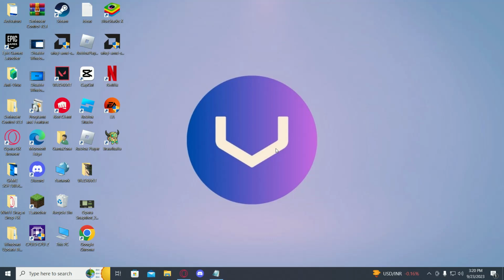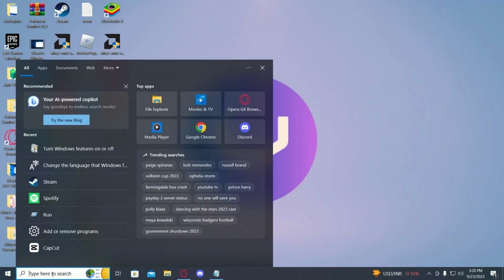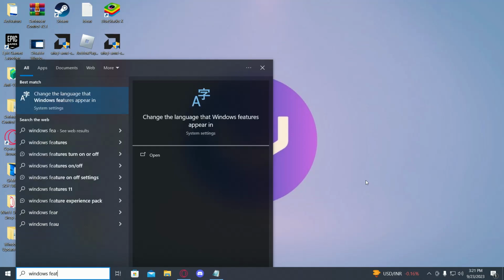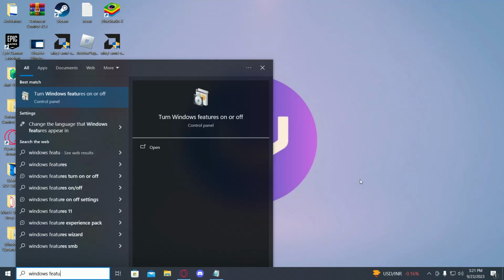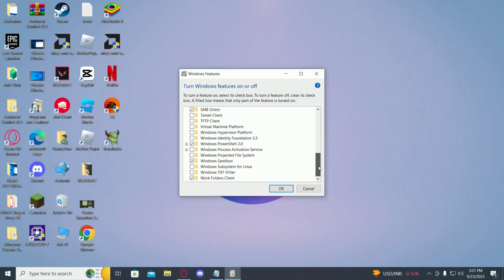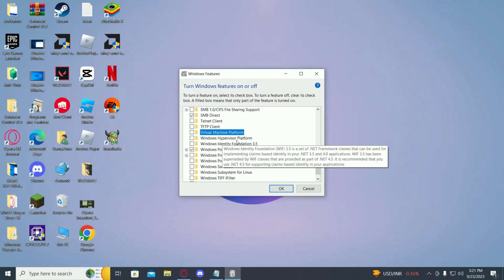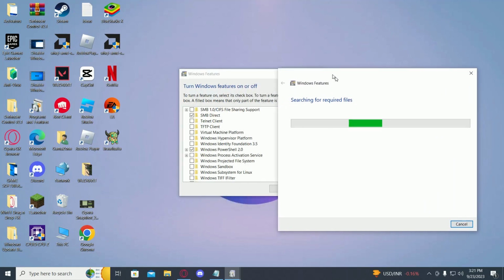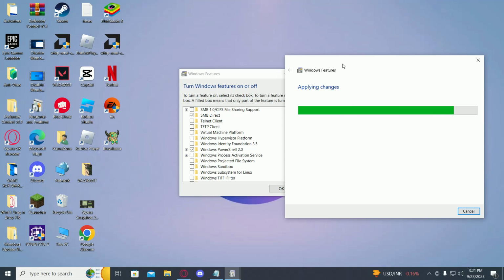How to Fix BlueStacks Performance Warning | BlueStacks Currently Limited to Using 1 CPU Core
Are you encountering performance issues with BlueStacks, and seeing the frustrating "BlueStacks currently limited to using 1 CPU core" warning? 😫 Don't worry, we've got the solution you've been searching for! 💪🔧

In this informative video, we'll walk you through the step-by-step process to fix the performance warning in BlueStacks and unlock its full potential. 🚀💻 Say goodbye to laggy gameplay and sluggish app performance!

Join us as we delve into the world of BlueStacks optimization, where we'll share expert tips and tricks to maximize its usage of CPU cores. With our guidance, you'll learn how to configure BlueStacks settings and make the most out of your computer's processing power. ⚙️✨

We'll address common issues that cause BlueStacks to be limited to a single CPU core and provide practical solutions to overcome them. Whether you're a gamer or an app enthusiast, this video is a must-watch to enhance your BlueStacks experience! 🎮💥

But wait, there's more! You won't want to miss out on these game-changing insights! 🌟🔥

🔔👍 We have plenty more exciting tech tutorials and guides coming your way. Don't miss out on the latest updates, hacks, and solutions to enhance your digital experience!

Together, we'll overcome any obstacles and achieve optimal performance! 🤝💻

Thank you for joining us, and we look forward to having you as part of our incredible community! 💙🙌

- TutoRealm